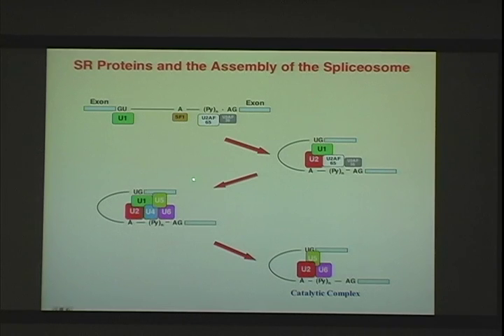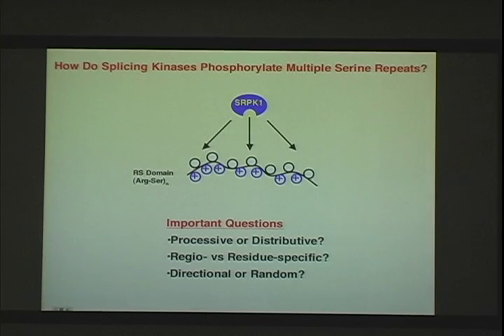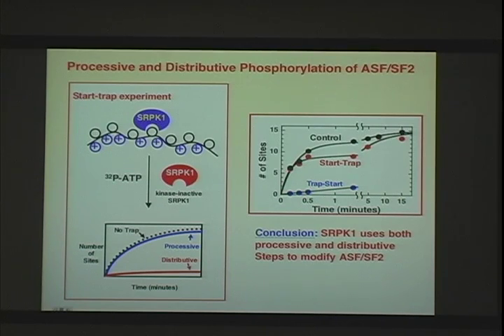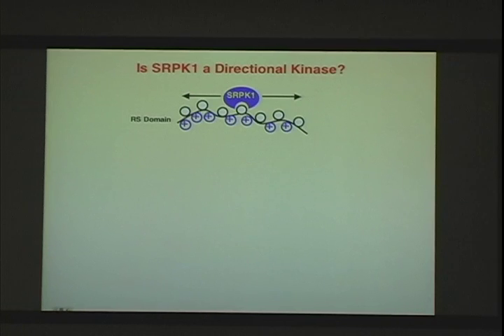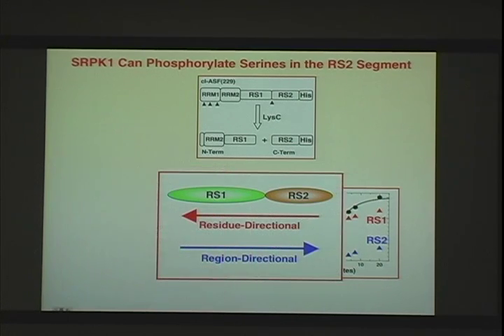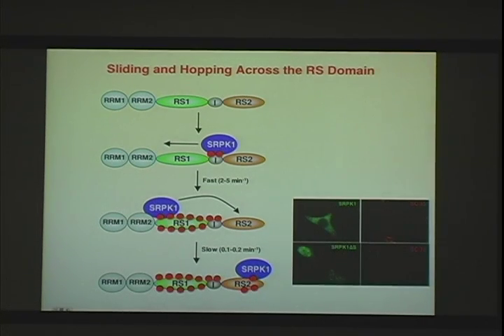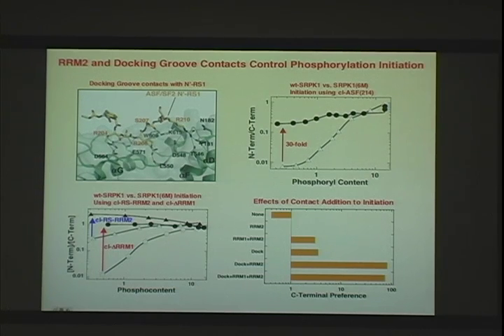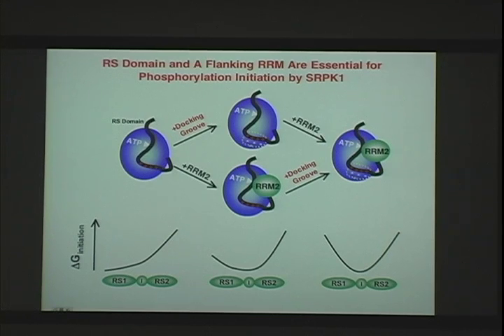Directional, Multi- Site Phosphorylations of an SR Protein Splicing Factor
Joe Adams talks about how splicing kinases phosphorylate multiple serine repeats.  The important questions he addresses are whether they are processive or distributive, whether they are regio-specific or residue-specific, and whether they are directional.